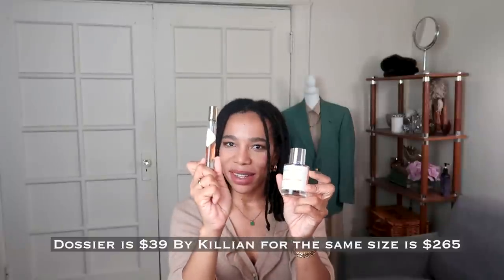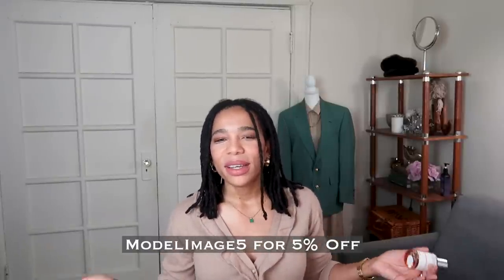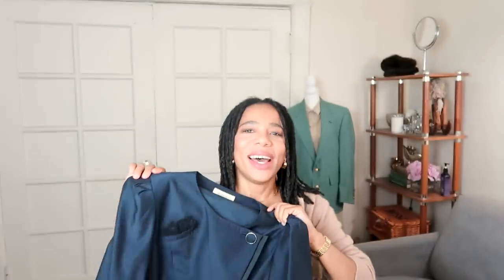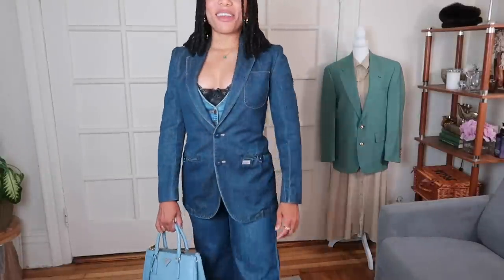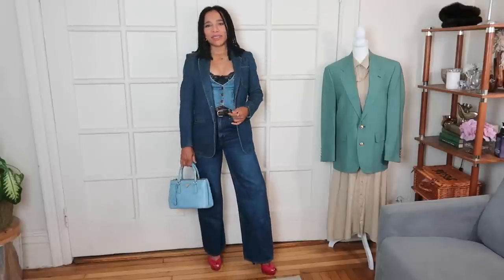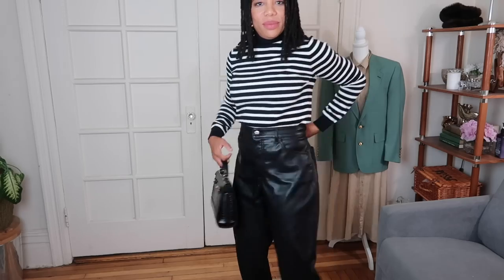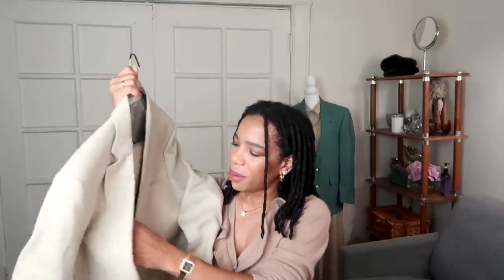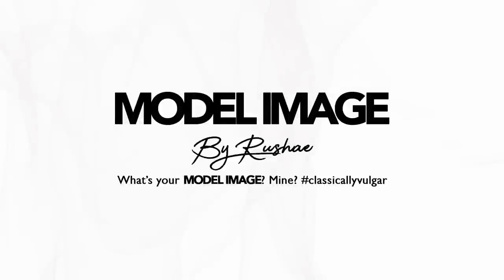Thrift with Me | For Max Mara, Ralph Lauren and Missoni Inspo.. | Styling Try-on Haul | Model Image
Teddy Blake code: TBRushae30 for $30 Off